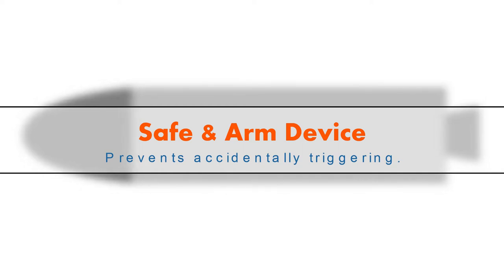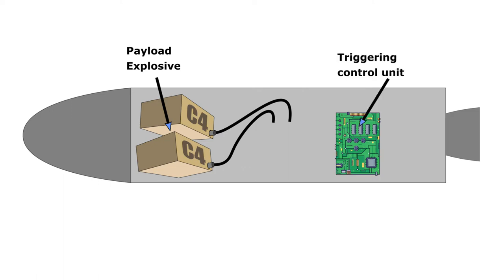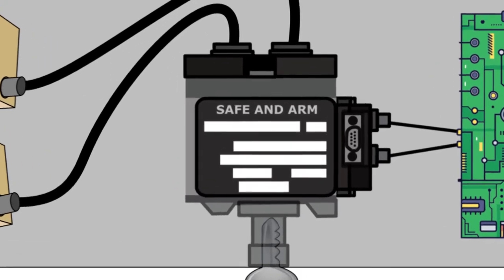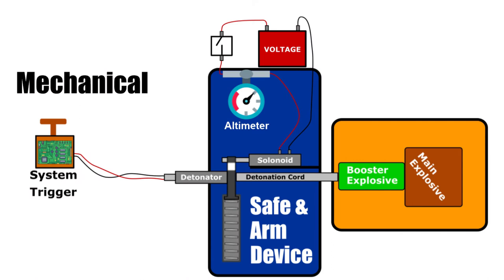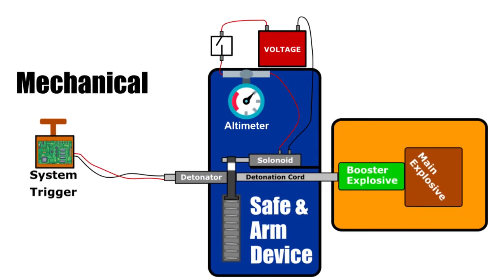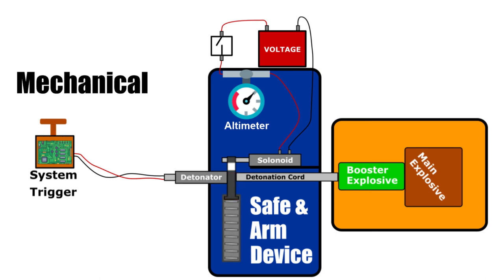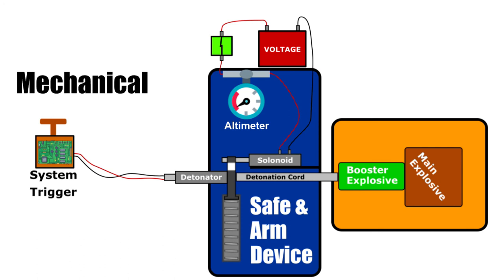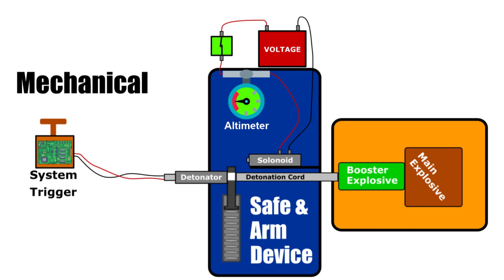Safe & Arm Device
Safe & Arm Devices are used to prevent accidental triggering of explosives in weapon, rocket or similar system.